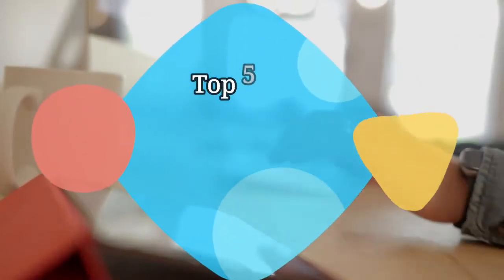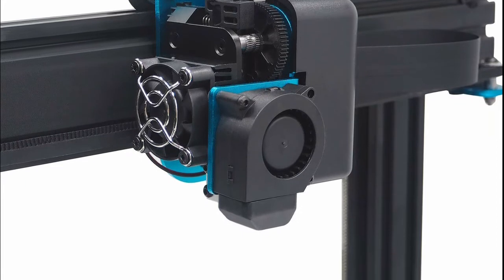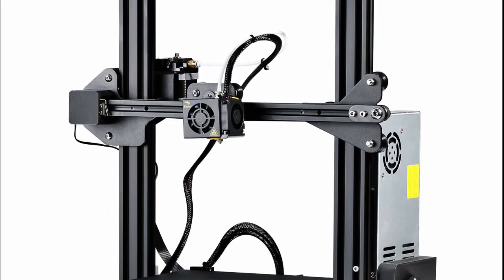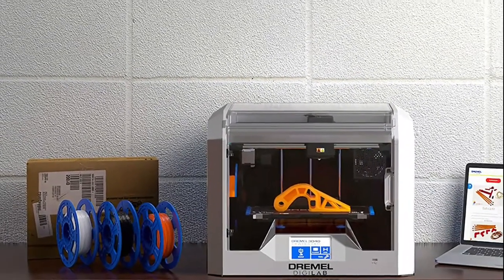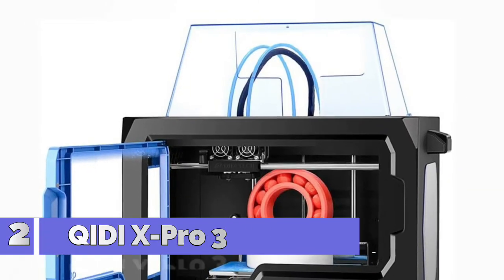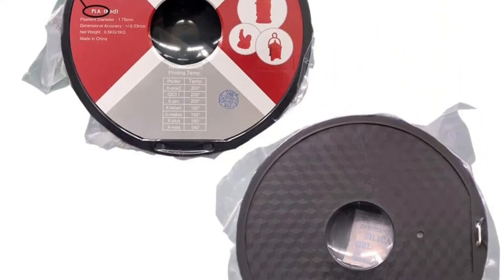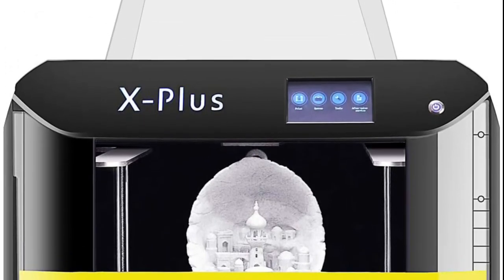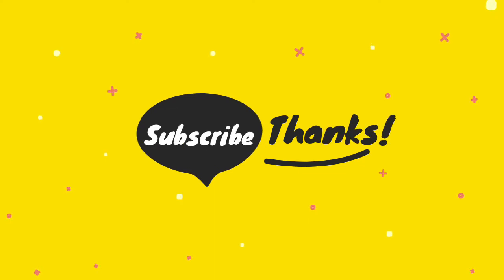3D Printers : 5 Best 3D Printers Reviews 2020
Hello, We reviewed best 3d printers. watch The Top 5 best 3d printers reviews. Follow below for more details.

1. QIDI TECH 3D Printer, Large Size X-Plus
[Paid Link]

2. QIDI TECH 3D Printer, X-Pro 3D Printer
[Paid Link]

3. Dremel - 3D40-FLX-01 DigiLab 3D40 Flex 3D Printer
[Paid Link]

4. SainSmart x Creality Ender-3 PRO 3D Printer
[Paid Link]

5. Artillery Sidewinder X1 3D Printer
[Paid Link]